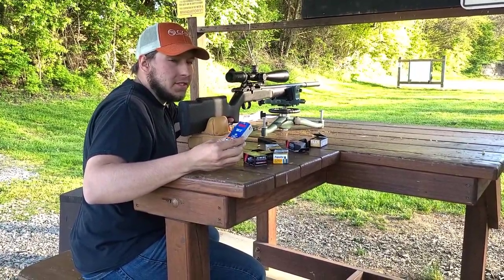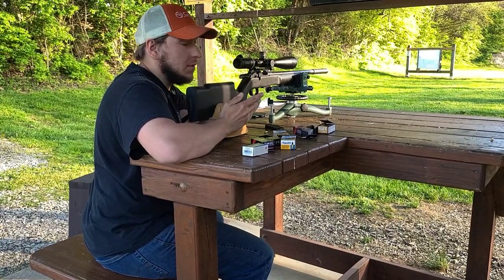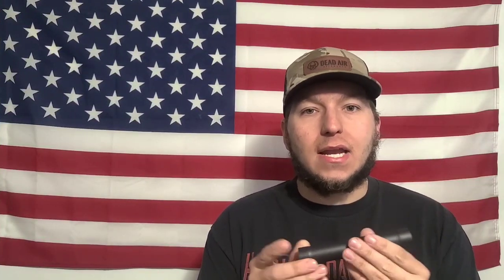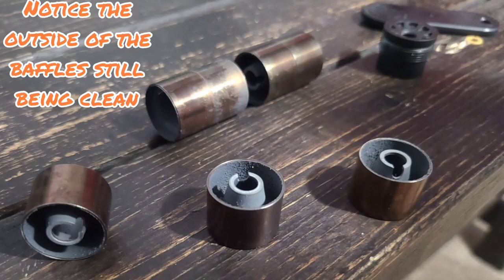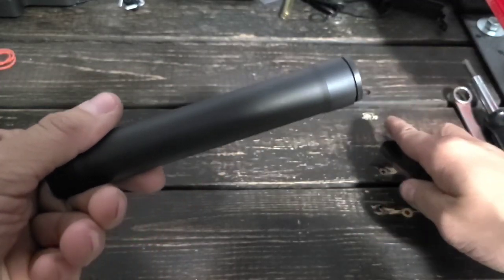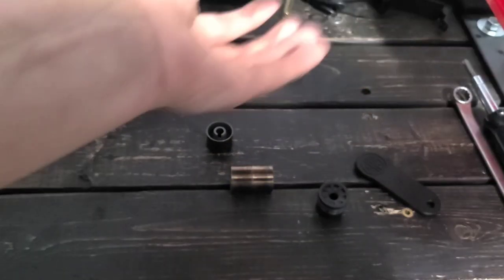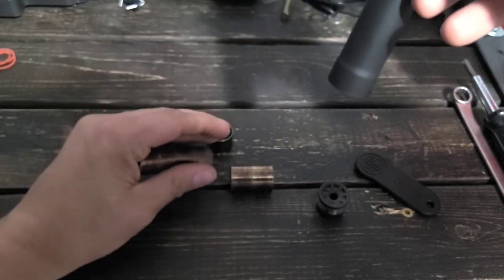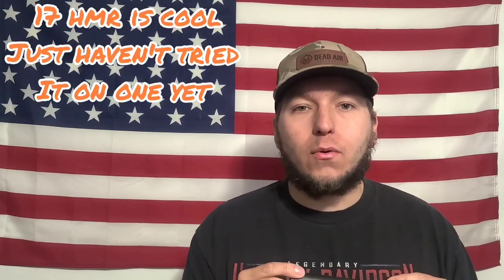Sig SRD22X | 22LR Suppressor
Today we talk all about the Sig Sauer SRD22X 22LR suppressor.

If you have further questions, would like advice, to chat, or to reach out about anything for that matter feel free to shoot me an email or reach out via Instagram